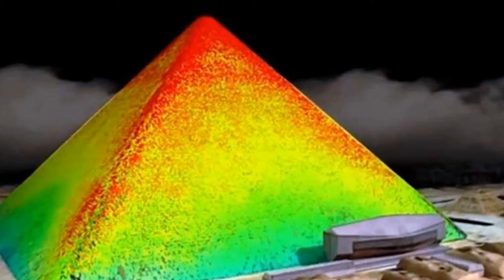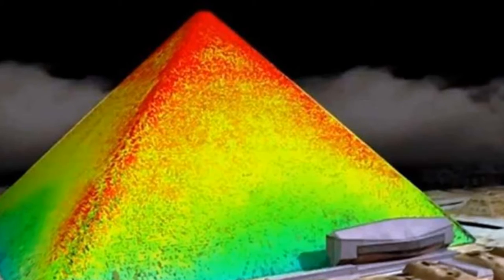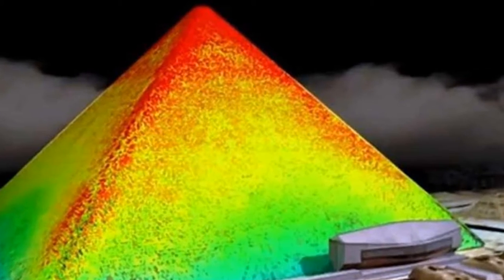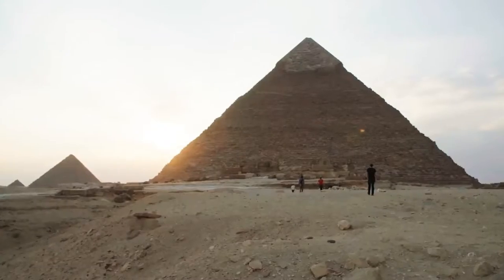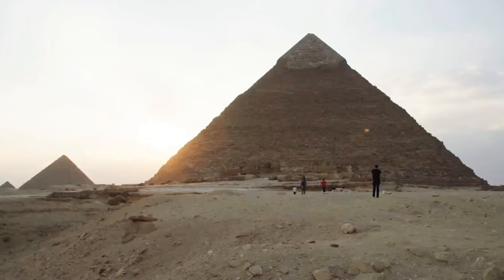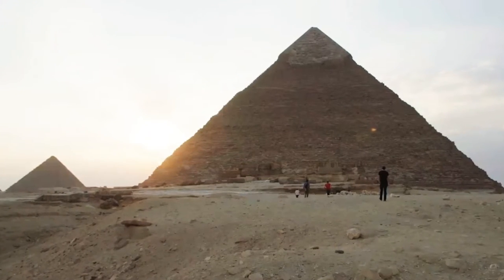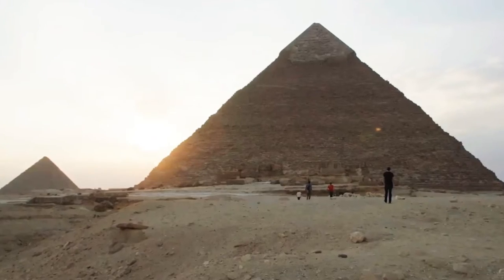Great Pyramid of Giza Thermal Scans of Monument Suggest Unknown Passageway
Please like or share as it helps me out a lot and I really appreciate it!

Thanks!

Phil 3EN